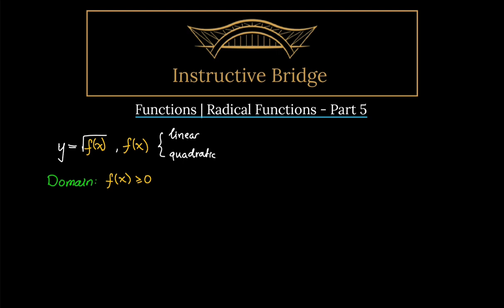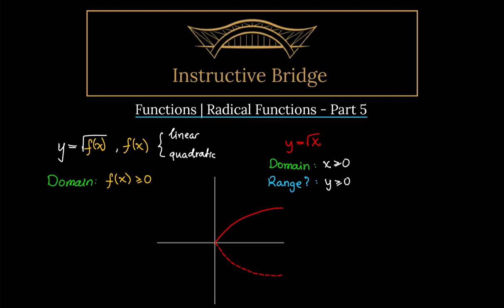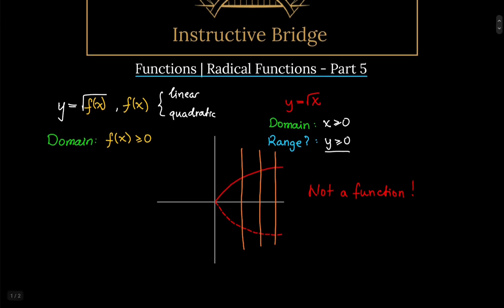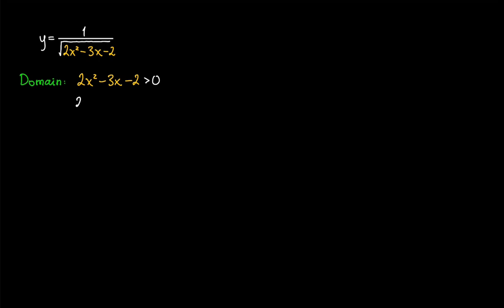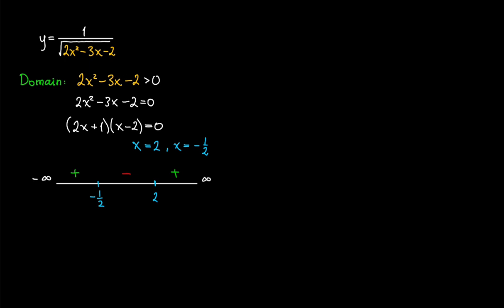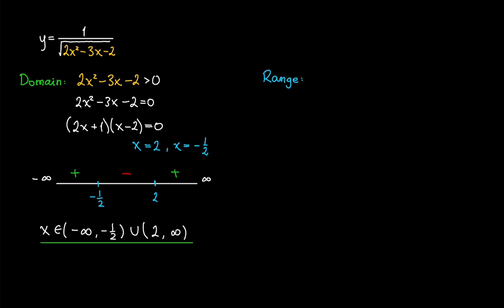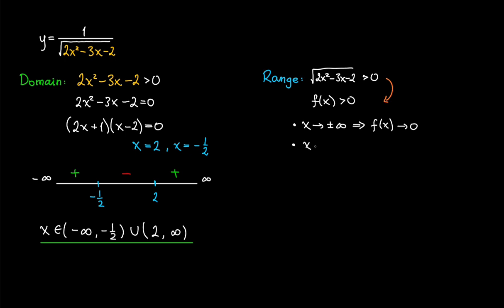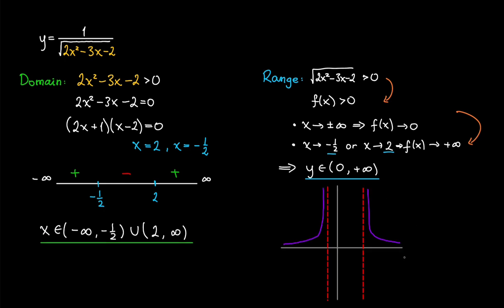Radical Functions | Functions 5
If you have any questions, concerns, or comments, don’t hesitate to leave it in the comments below, or shoot me an email privately at